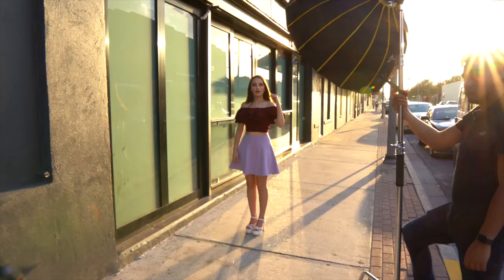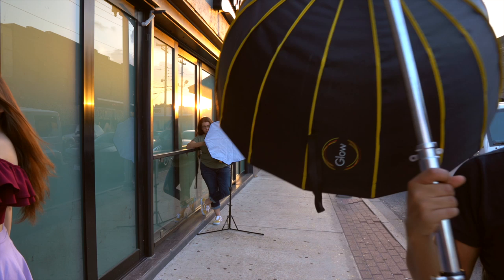Golden Hour & Night Portraits w/ the Godox AD400 Pro & AD200 Pro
Take a look into this fun shoot I did w/ my friend Benjamin for Monique! We shot at Golden Hour and at night using the AD400 Pro and AD200 Pro. Let me know if you have any questions! =D

Best Deals for Camera Gear